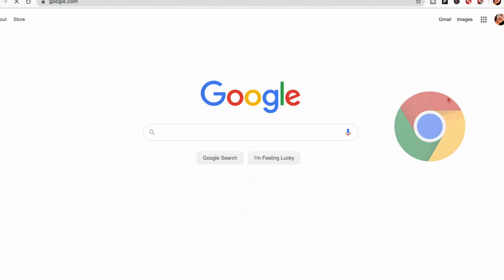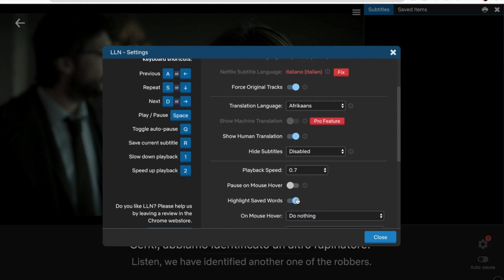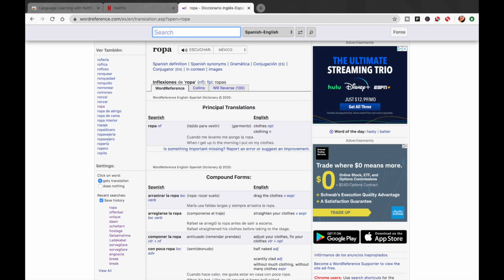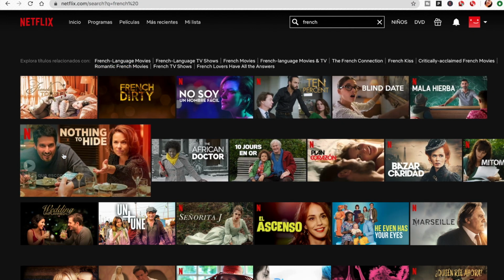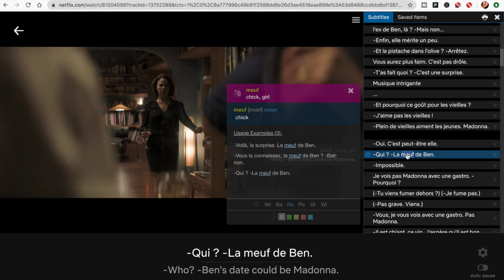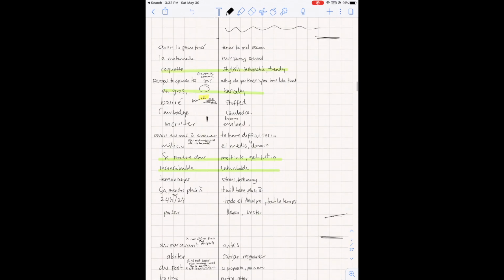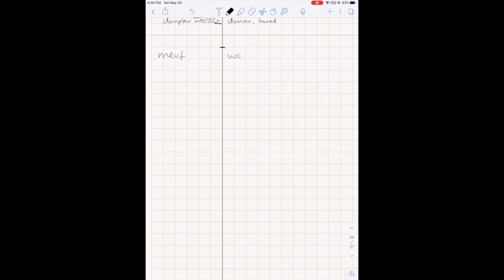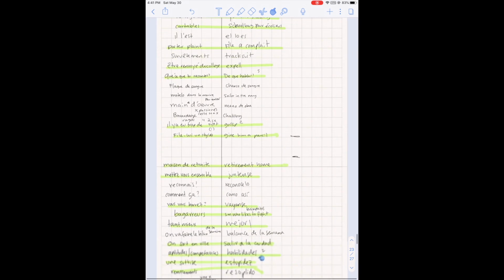HOW TO LEARN LANGUAGES WITH NETFLIX + MY PERSONAL LANGUAGE LEARNING ROUTINE 😊 I SHOW YOU MY NOTES!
HOW TO LEARN LANGUAGES WITH NETFLIX + MY PERSONAL LANGUAGE LEARNING ROUTINE

PRODUCTS I USE FOR LANGUAGE LEARNING:

"NOTEBOOK" IPAD PRO
APPLE PENCIL

BOOKS I RECOMMEND:

English (STIFF, THE CURIOUS LIFE OF HUMAN CADAVERS)
Spanish (EL AMOR EN LOS TIEMPOS DEL COLERA)
Portuguese (ADULTERIO)
Italian (GLI UMANI)
German (TÖDLICHER SCHNEE)
French (LE PETIT PRINCE)